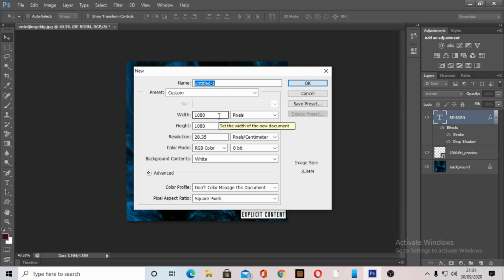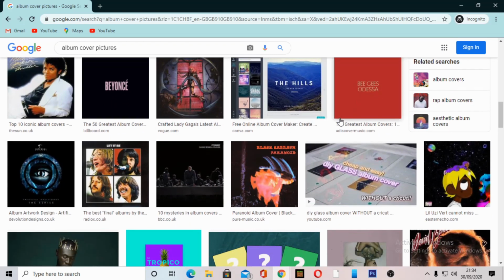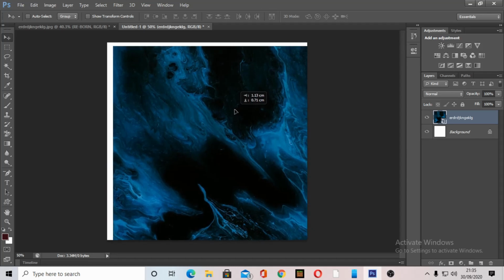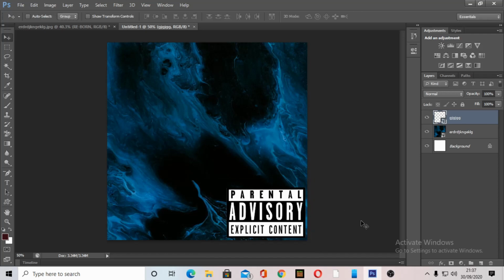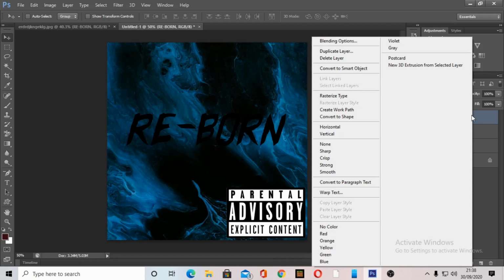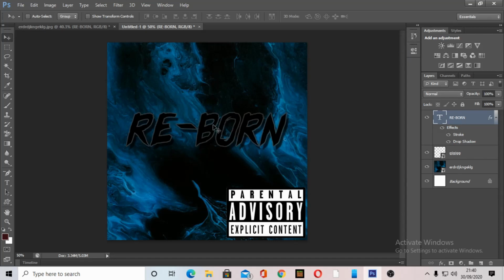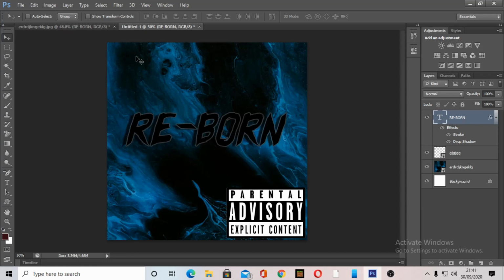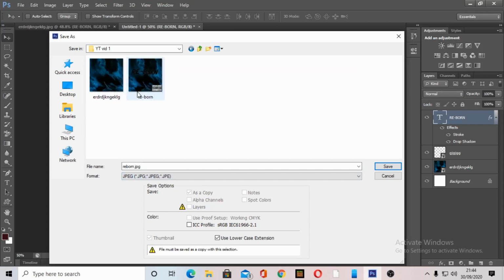How To Make Album Art/Covers.